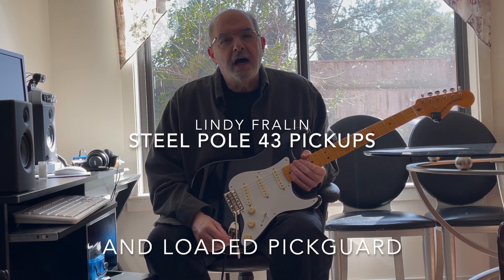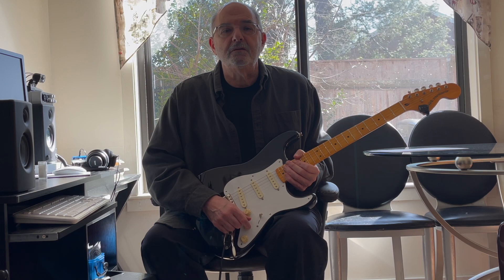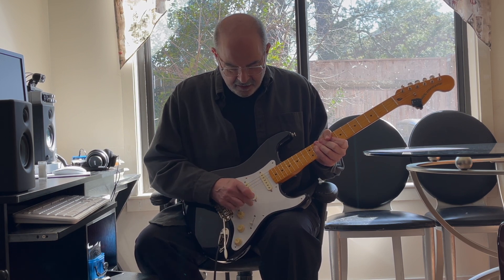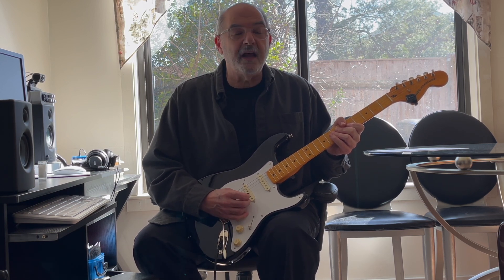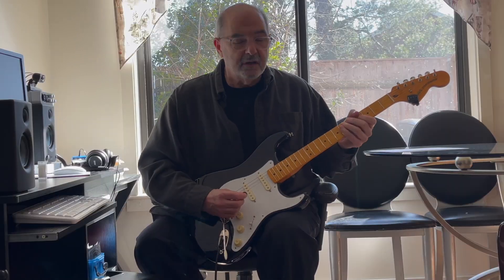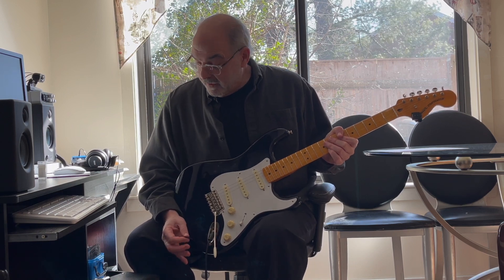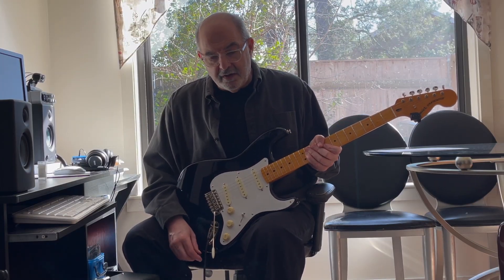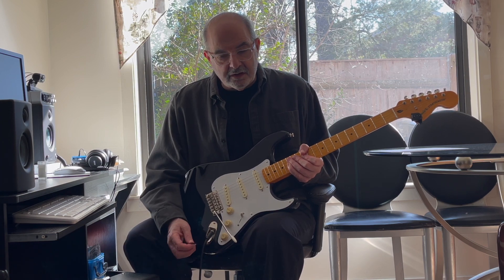Lindy Fralin Pre Wired Pickguard Steel Pole 43 Pickups Review and Demo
Demo of the Pre-Wired Pickguard with Steel Pole 43 Pickups made by Lindy Fralin. Mounted on my Squier Classic Vibe 70s Stratocaster.
Played through Fender GTX50 Modelling Amp - primarily using Blues Jr Model.
Recorded on iPhone 12 pro with an external mic.
This video is not sponsored and there is no paid promotions.